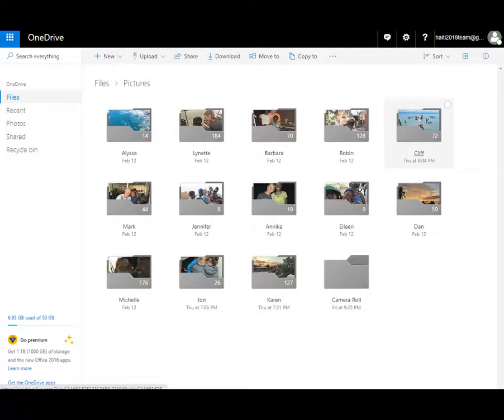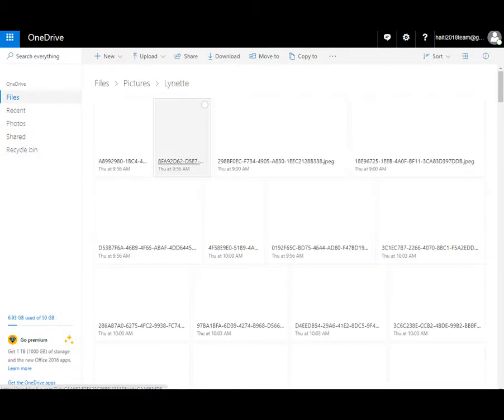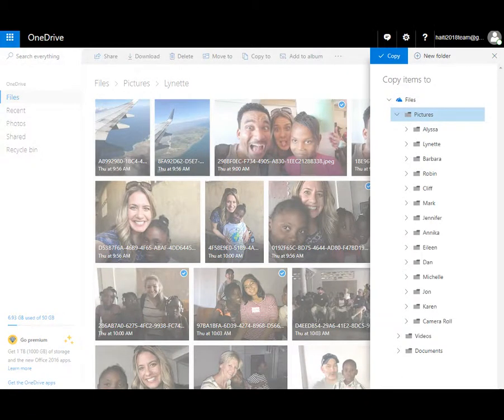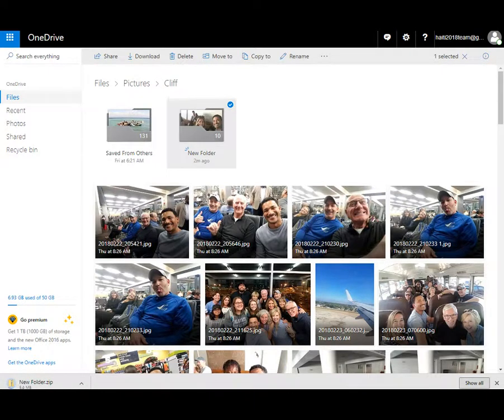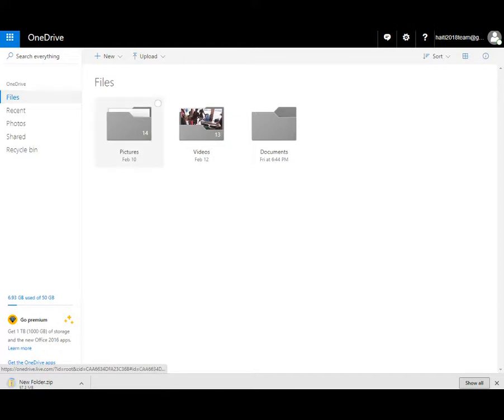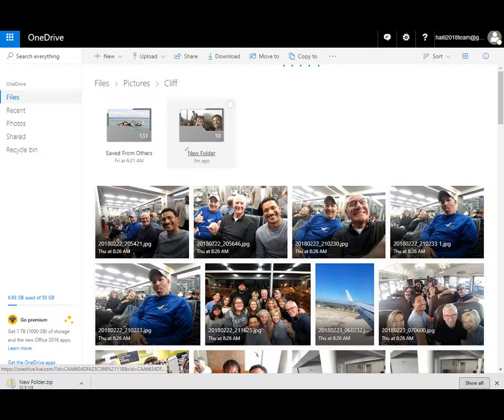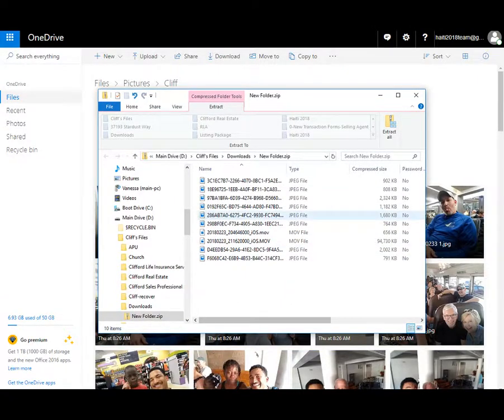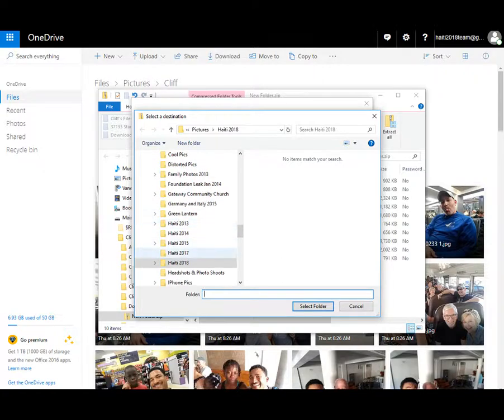OneDrive Tutorial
How to save Pics and Videos from different folders into a desired folder then download to computer